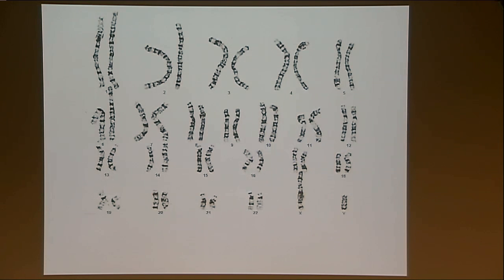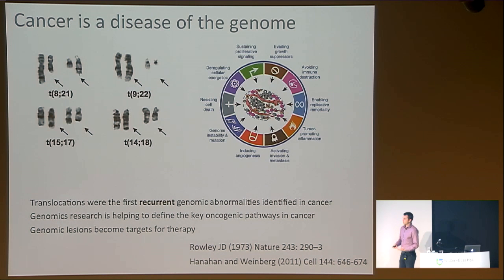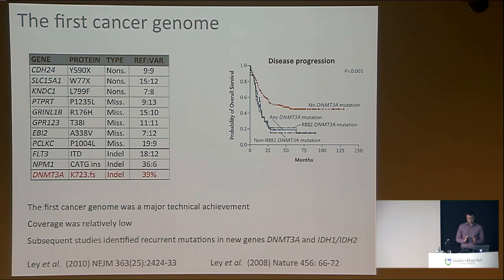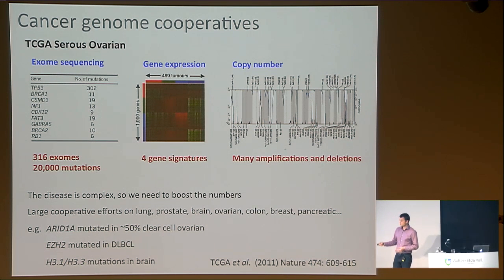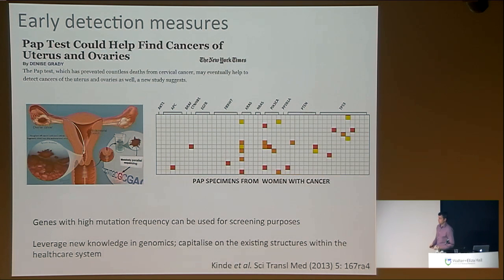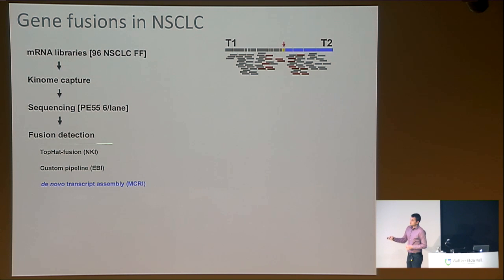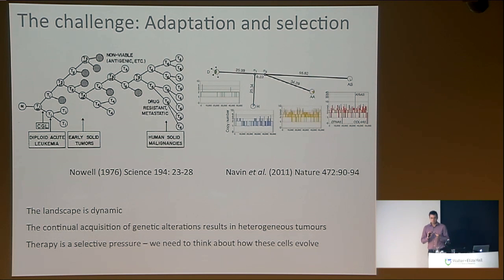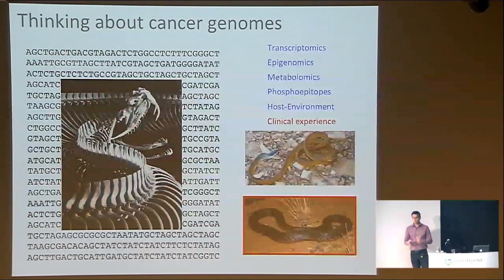Majewski IJ (2013): Cancer genomics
Postgraduate lecture: 15 April 2013
Dr Ian Majewski
Senior Postdoctoral Fellow
Cancer and Haematology division